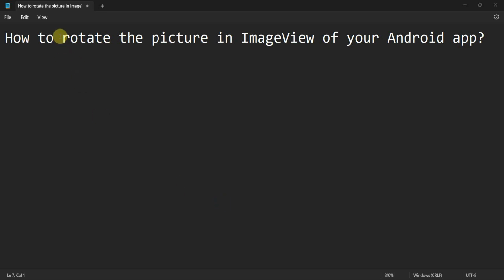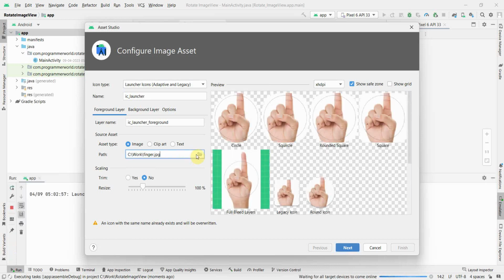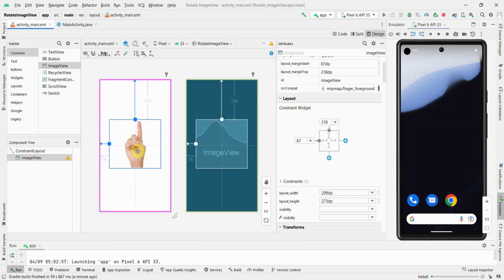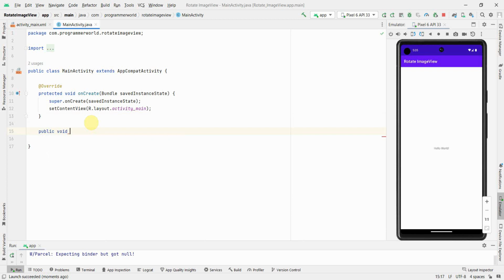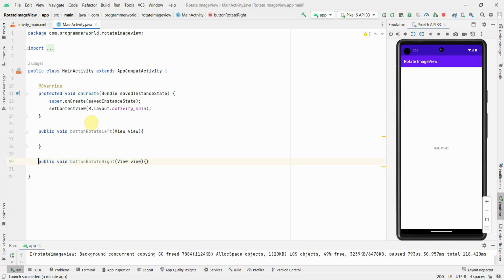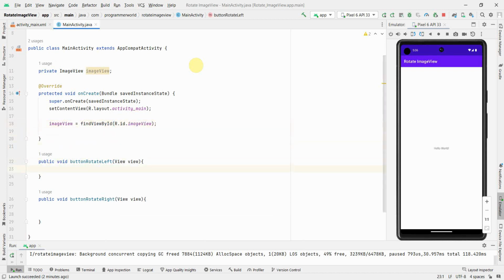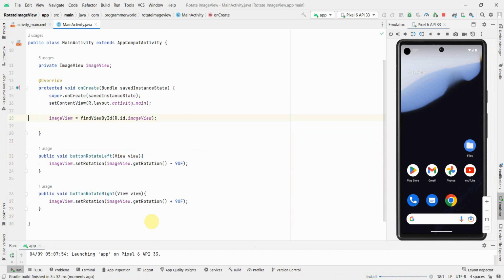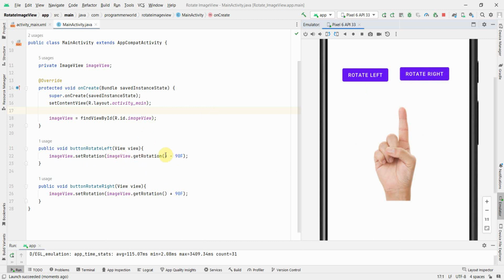How to rotate the picture in ImageView of your Android app?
This video shows the steps to rotate the pictures in the image view of your Android App. It uses the SetRotation property of the ImageView to rotate the image.

However, the main Java code is copied below also for reference:

package com.programmerworld.rotateimageview;

import androidx.appcompat.app.AppCompatActivity;

import android.os.Bundle;
import android.view.View;
import android.widget.ImageView;

    protected void onCreate(Bundle savedInstanceState) {
        super.onCreate(savedInstanceState);
        setContentView(R.layout.activity_main);

    public void buttonRotateLeft(View view){
        imageView.setRotation(imageView.getRotation() - 90F);

    public void buttonRotateRight(View view){
        imageView.setRotation(imageView.getRotation() + 90F);